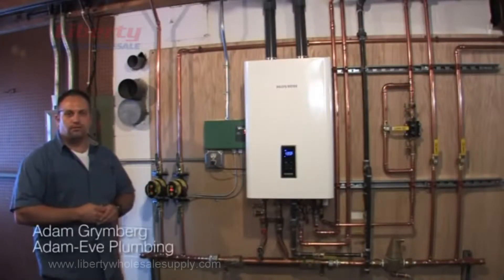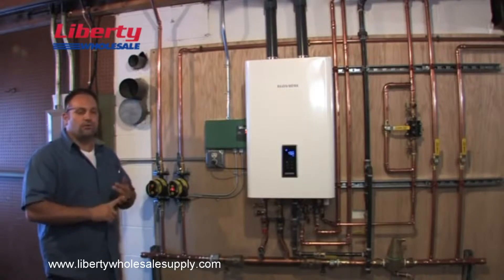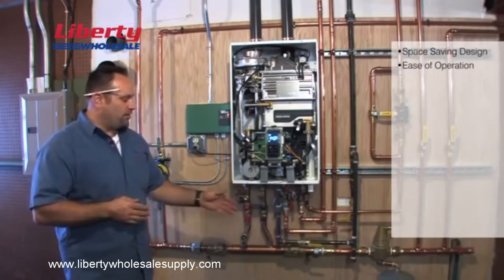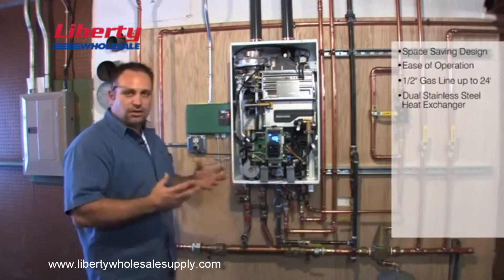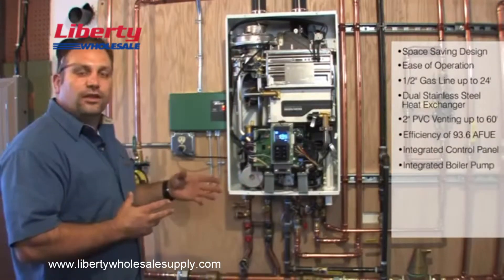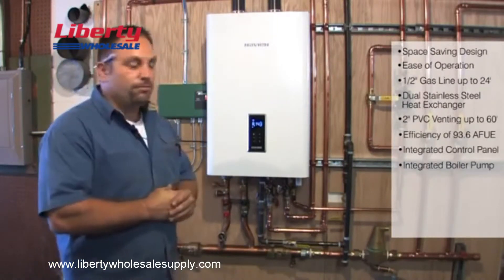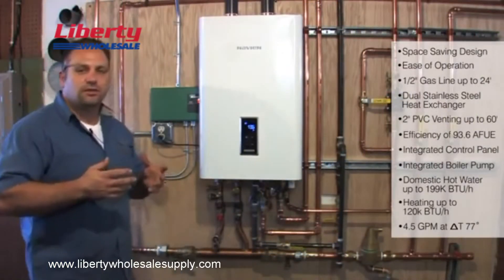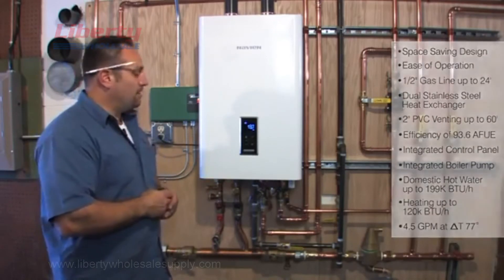Liberty Wholesale Supply - Navien NCB Installation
In this video you will learn how to install a Navien NCB Condensing Combination Gas Boiler & Water Heater in your home.